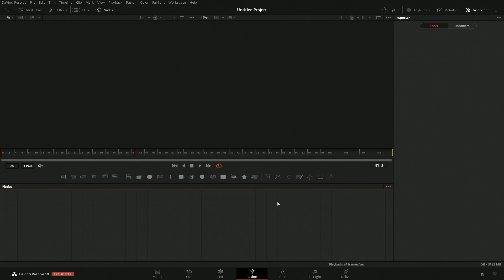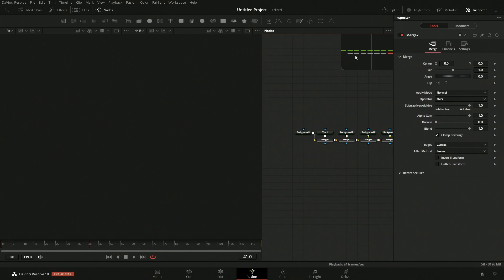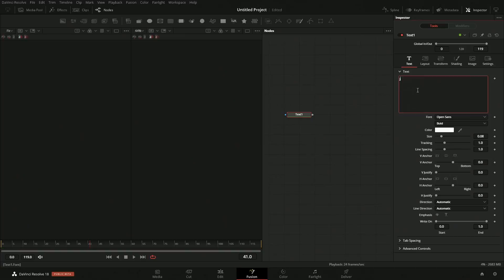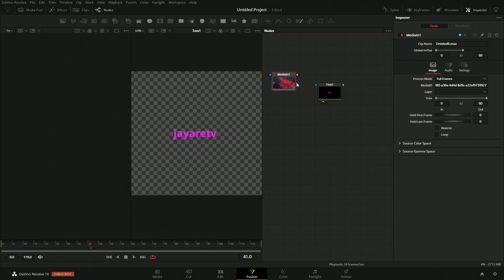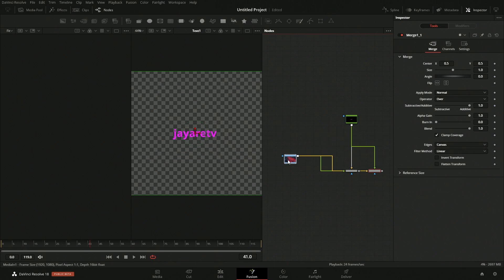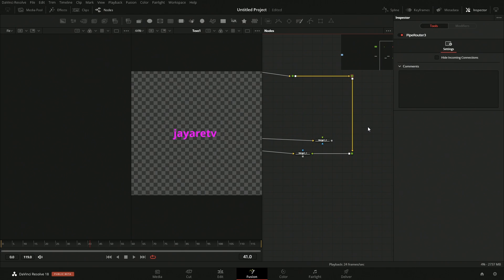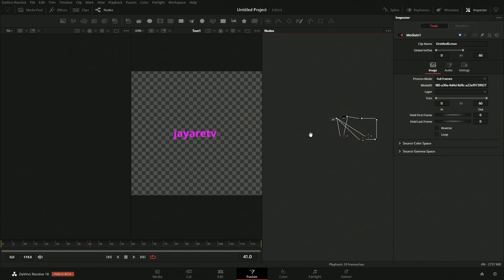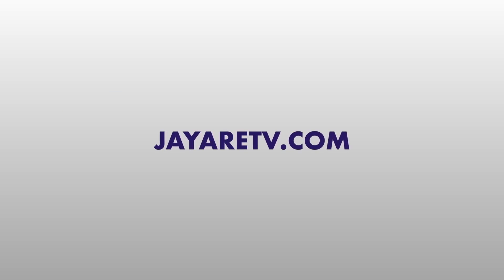5 Custom Options DaVinci Resolve Fusion UI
Options to change the layout and look of the fusion page